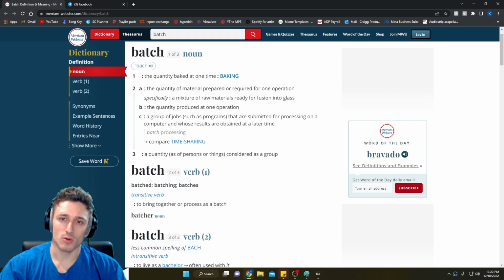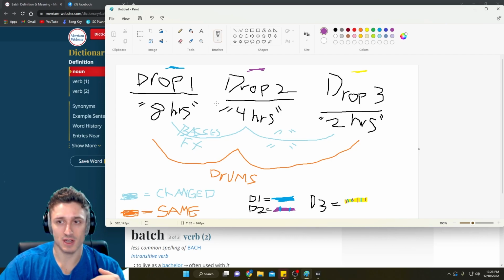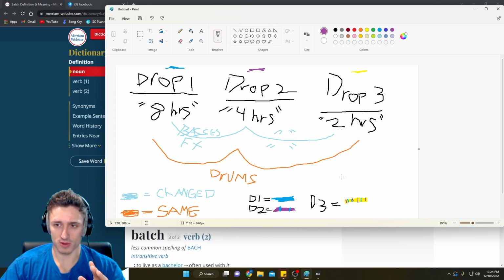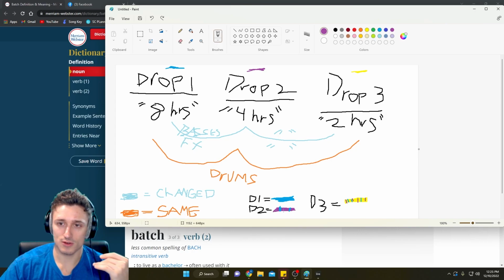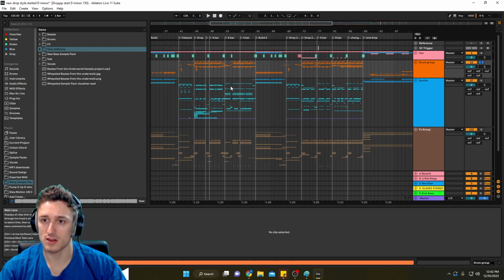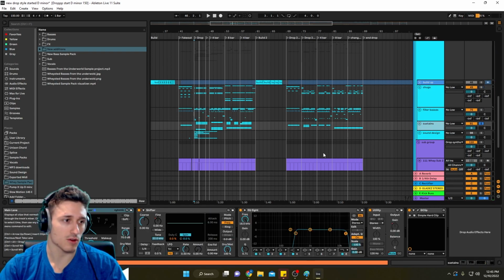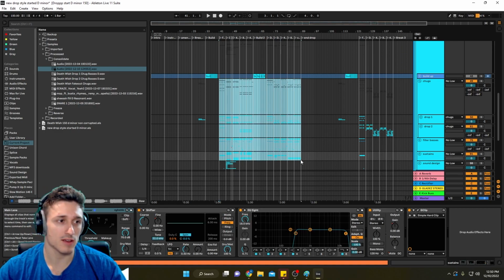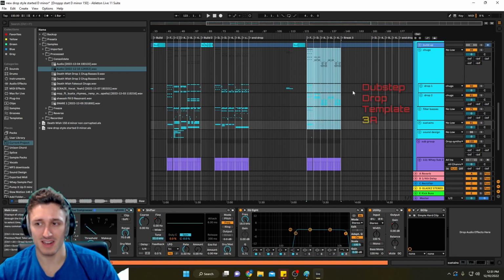THIS INSANE METHOD TO FINISH DUBSTEP DROPS 5x FASTER (Not Clickbait)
This has been a new technique I've been trying over the last 2 weeks and i've actually really enjoyed a lot. and anyone can replicate this.
Chapters:
Intro: 0:00 - 1:40
Defining Batch 1:51 - 2:39
Batch Writing overview: 2:40 - 4:40
The 3 Rules: 4:41 - 11:00
Pros: 11:01 - 12:12
Cons:  12:13 - 13:20
Final Thoughts: 13:21 - 14:15